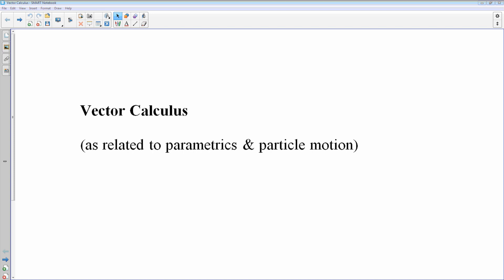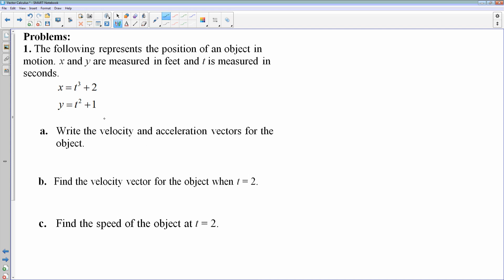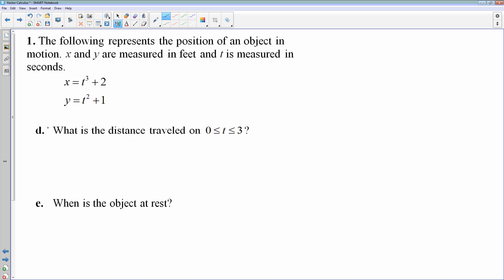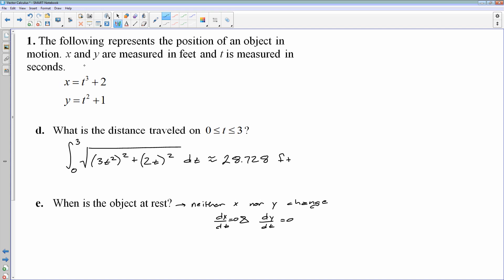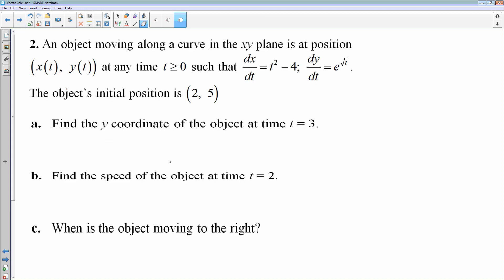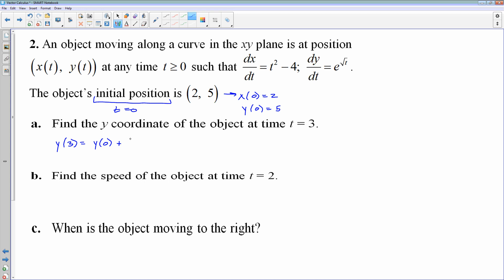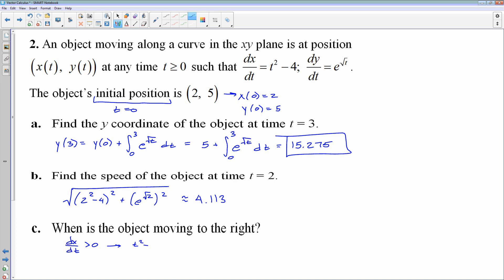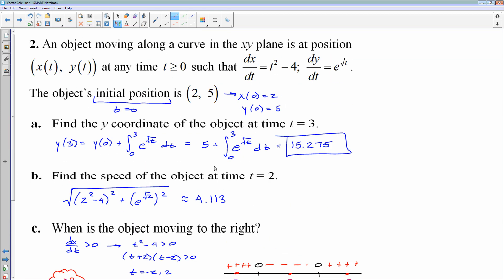z.1 - Vector Calculus (particle in motion)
A quick lesson on some basics of using vectors in calculus to describe an object in motion.